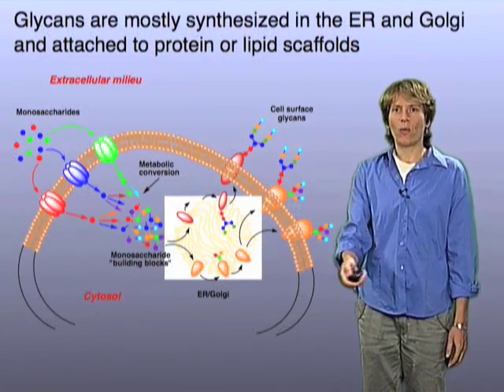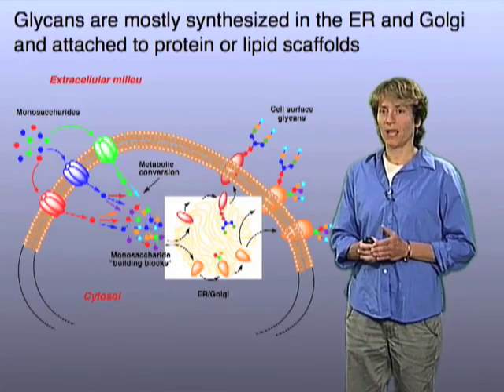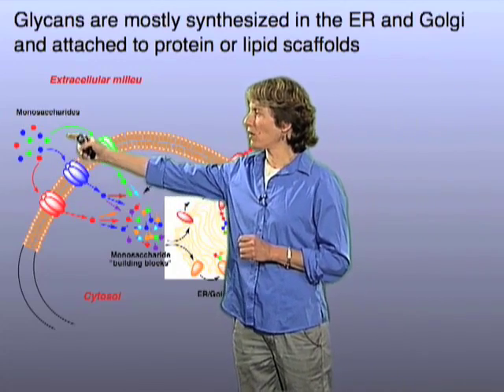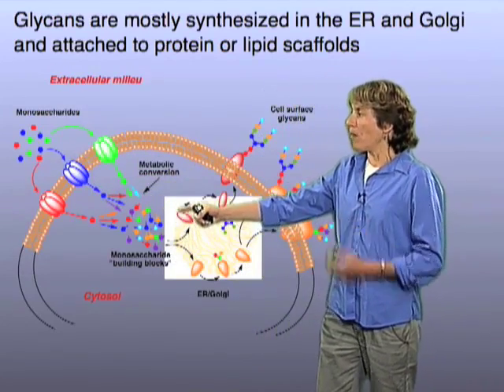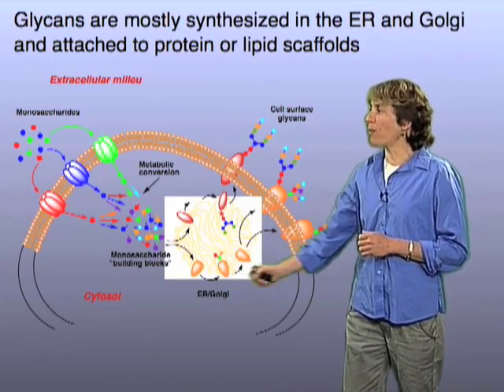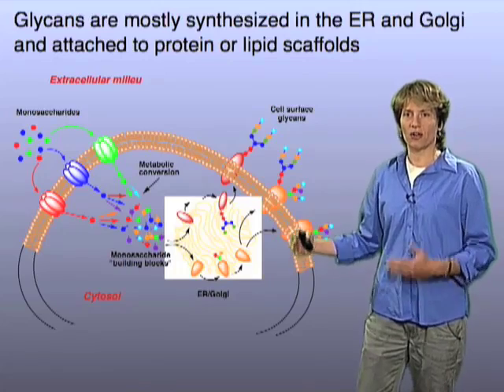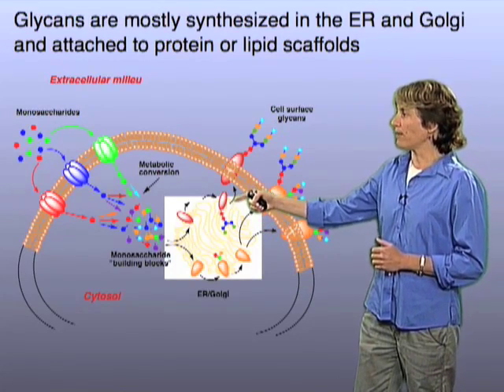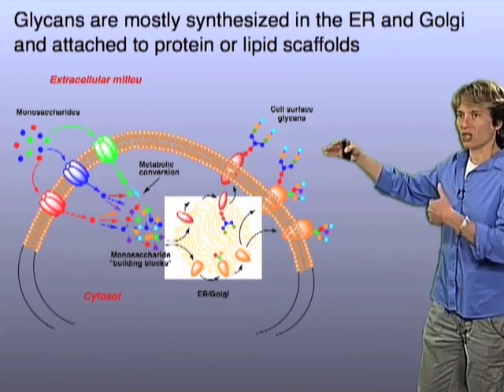Glycan synthesis - Carolyn Bertozzi (Berkeley)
Glycans are synthesized inisde the cell from simple monosaccharide building blocks.